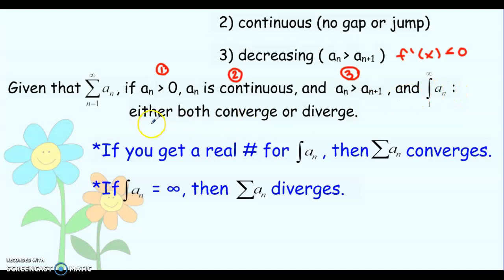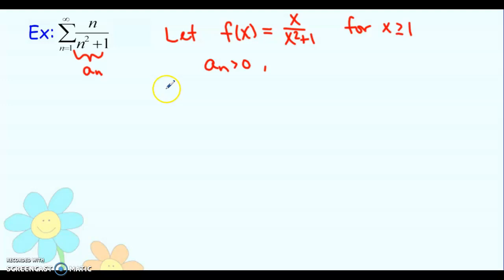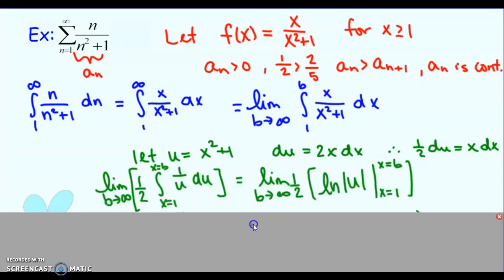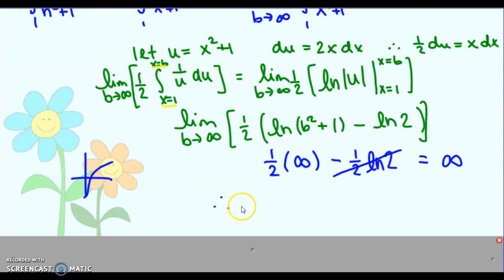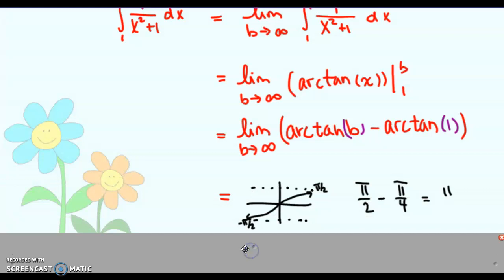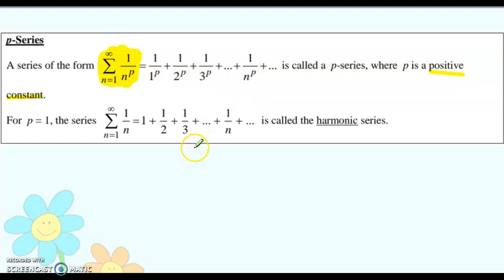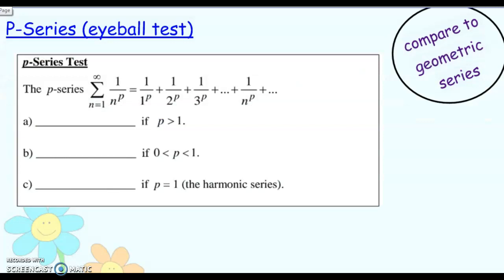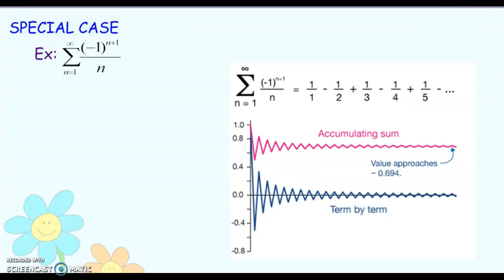Integral Test & P-Series Test Video #1